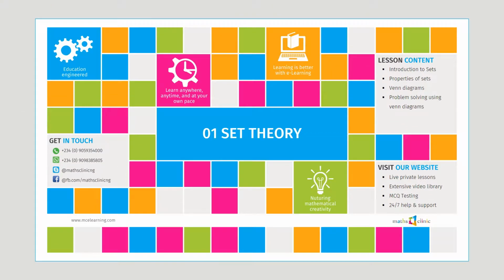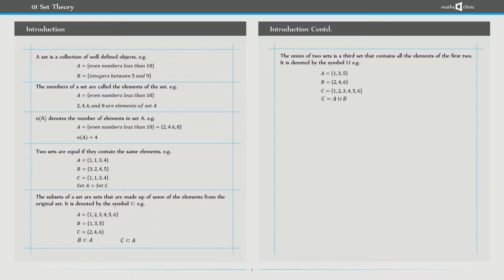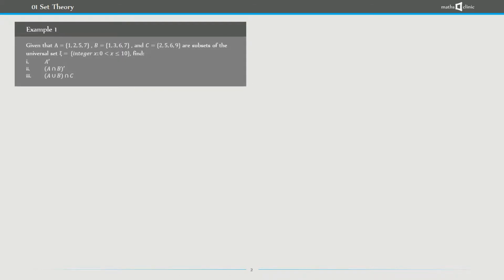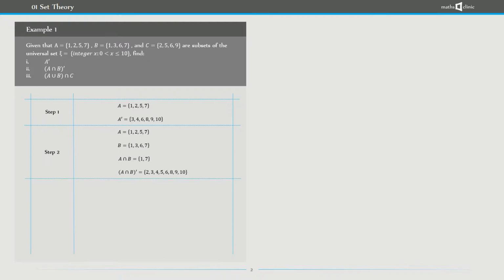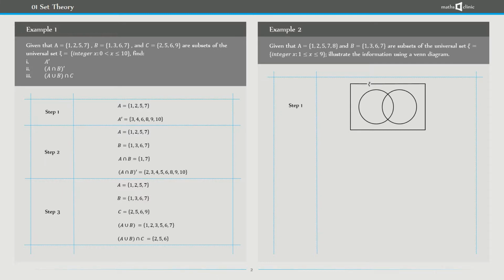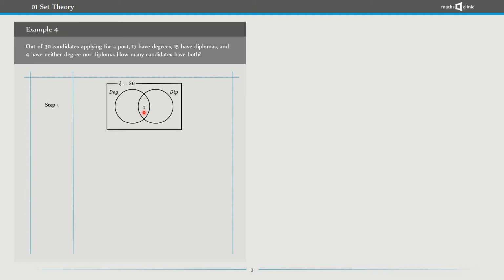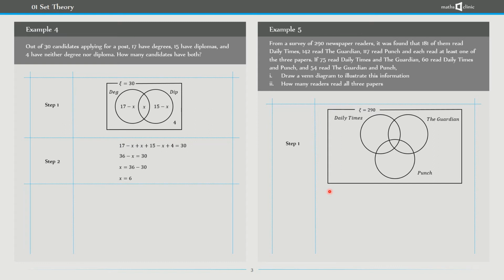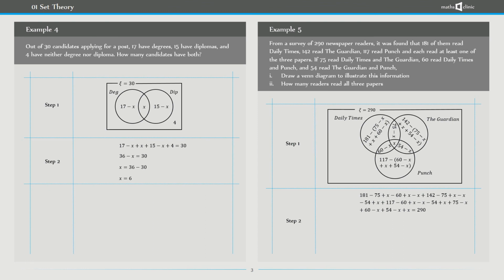01 Set Theory 01